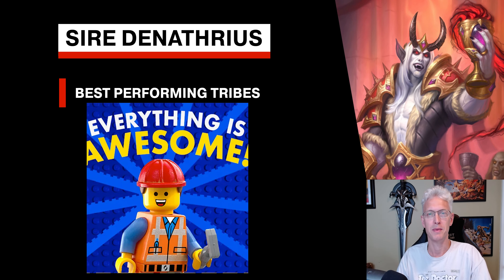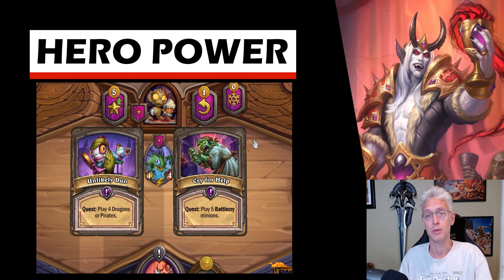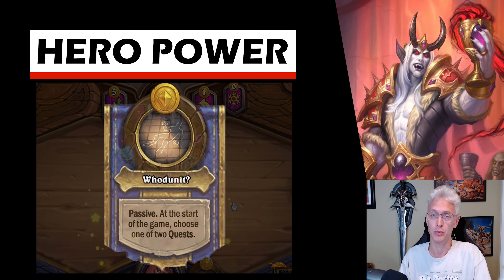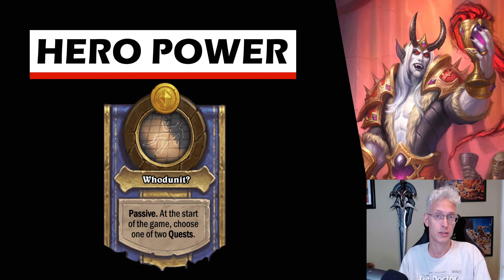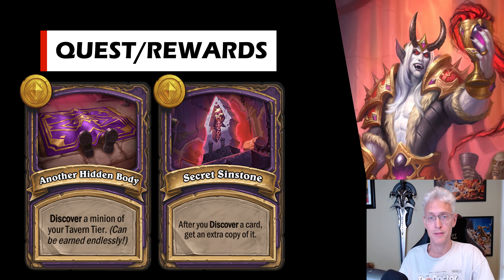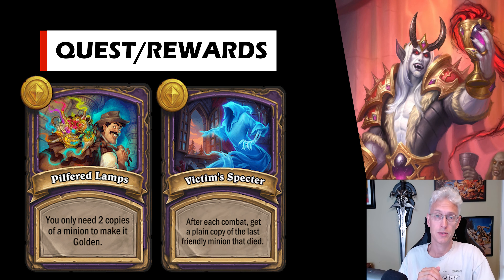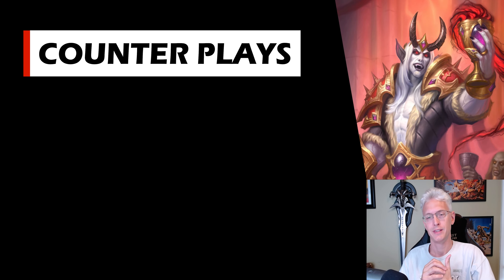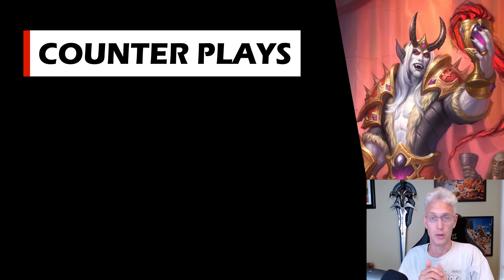Sire Denathrius Players Guide Hearthstone Battleground *OUTDATED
Hey all! Welcome to another installment of my Hearthstone Battlegrounds Players Guides! Intended for beginners to intermediates players' levels of experience!

Here you will find instructions and knowledge on playing Ysera and the various minions/strategies you will need to win!

--- Content Chapters ---
0:00 - Intro
0:09 - Hero Power
1:36 - Leveling Curve
2:22 - Quest Rewards
6:36 - Minions and Strategies
7:32 - Counter Play
8:12 - Shameless Plug
8:36 - Final Thoughts